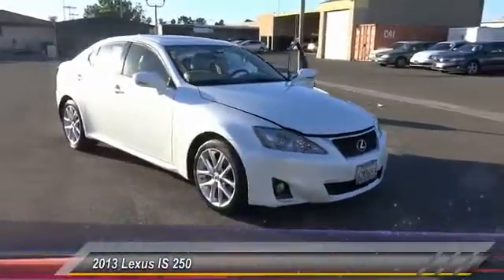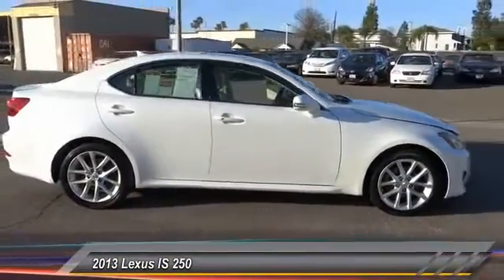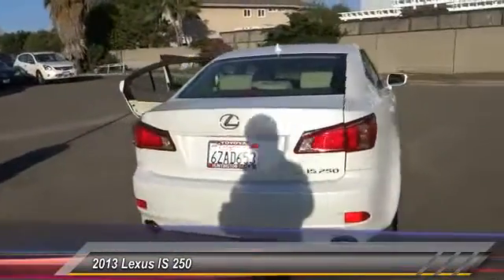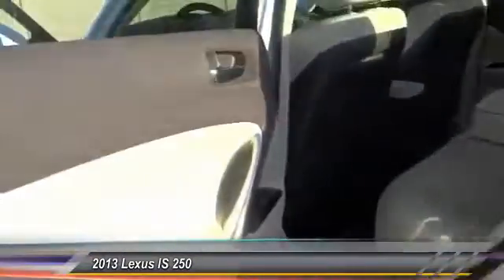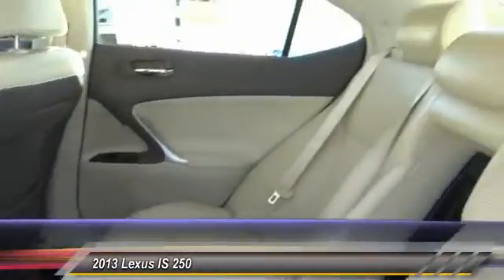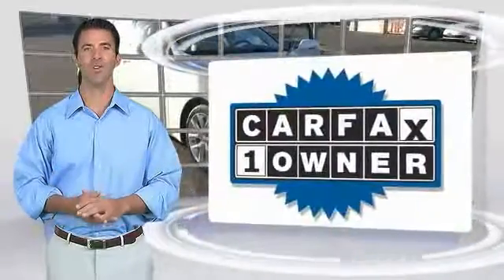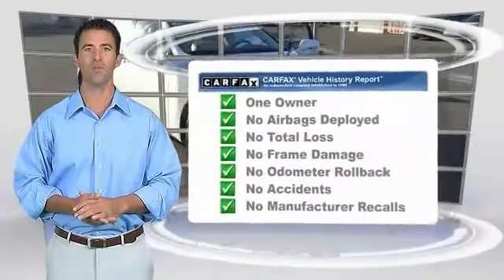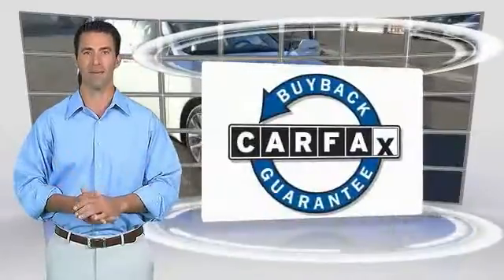2013 Lexus IS 250 Toyota Of Huntington Beach 350760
2013 Lexus IS 250 4DR SPORT SDN AUTO RWD

18881 Beach Blvd.

TOYOTA OF HUNTINGTON BEACH PROUDLY SERVING ORANGE COUNTY, HUNTINGTON BEACH, COSTA MESA, GARDEN GROVE, IRVINE, WESTMINSTER, AND SURROUNDING SOUTHERN CALIFORNIA LOCATIONS. THIS WHITE 2013 Lexus IS 250 IS EQUIPPED WITH A 2.5L 24-valve direct injection V6 engine -inc: dual variable valve timing w/intelligence (VVT-i), AUTOMATIC TRANSMISSION, AND RECEIVES AN ESTIMATED 21 City/30 Hwy MPG. OR VISIT US AT 18881 BEACH BLVD HUNTINGTON BEACH, CA 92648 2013 Lexus IS 250 4DR SPORT SDN AUTO RWD Stock #: 350760 | VIN: JTHBF5C2XD5189880 | 2013 Lexus IS 250 4dr Sport Sdn Auto RWD Toyota of Huntington Beach